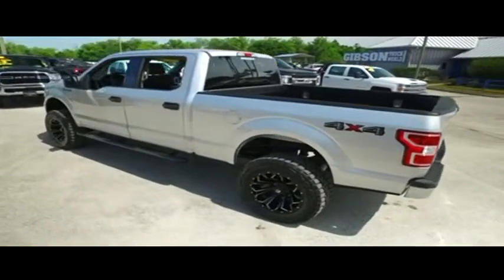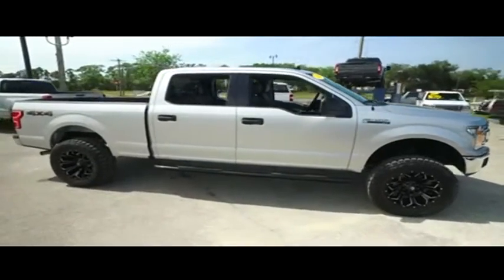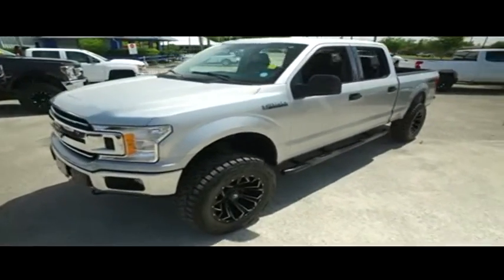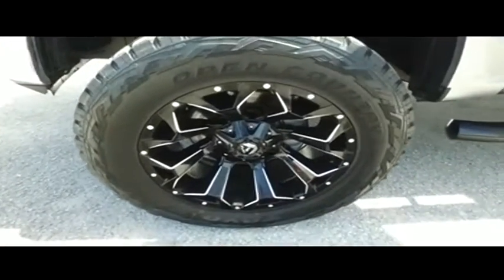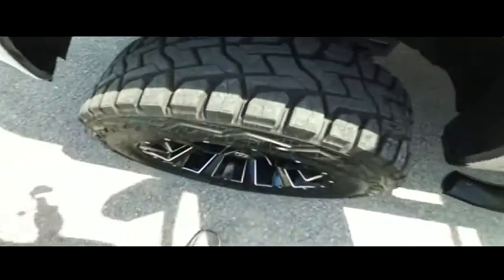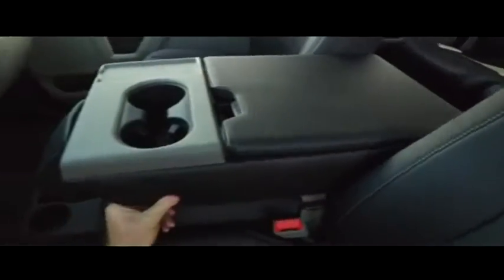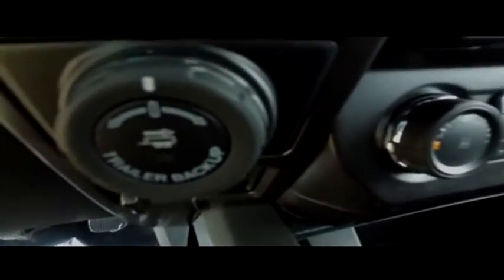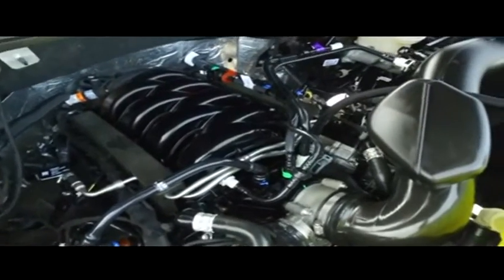2019 Ford F-150 Sanford FL 43244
2019 Ford F-150 XLT - $36995

Factory Warranty, $7,000 Brand New 6inch Lift with 35inch Toyo tires and 20inch wheels with upgraded power leather seating, $245 backup camera, 15-day exchange policy, towing package, nerf bars, keyless entry with alarm, tilt steering, cruise control, steering wheel controls. Factory Warranty good until 6/25/22 or 36k miles, Powertrain Warranty good until 6/25/24 or 60k miles. 2019 Ford F150 XLT Leather Crew Cab New 6inch Lifted Monster 4x4 Do not make a $3K+ mistake, B4 you buy a used truck demand to see shop bills & have the truck inspected by a 3rd party!brSTILL UNDER FACTORY WARRANTYbrbrRepair Description: Total Invested =$883.60br10 Mile Road Test, 135 Point Inspection, Installed Tire Size Calibrator in Truck, Replaced Cabin Air Filter, Replaced Wiper Blades, Balanced Tires, Alignment, brBattery Condition Test : Good, Alternator Condition Test : GoodbrLabor time quoted by All Data Universal ShopKeybrbr*While every attempt has been made to ensure accuracy until service is completed, please be advised listing details, selling price and pictures are subject to change. We attempt to update this inventory on a regular basis. However, there can be a lag time between the sale of a vehicle and the update of inventory.*